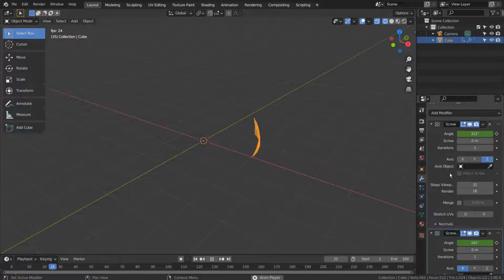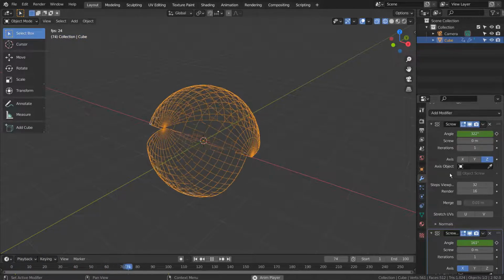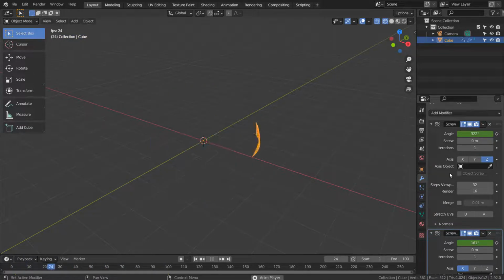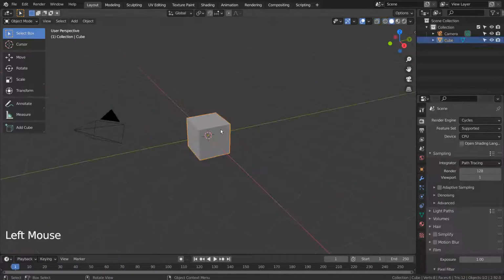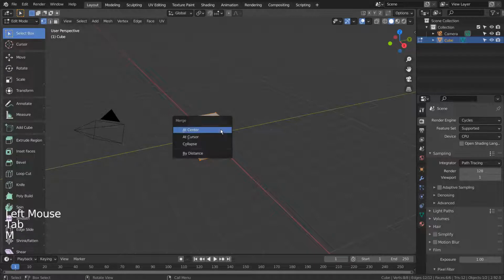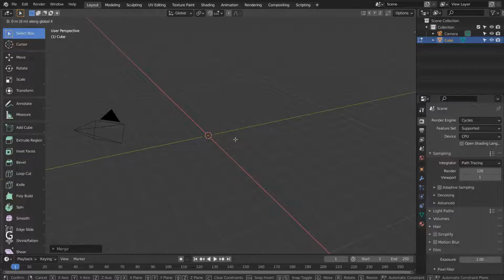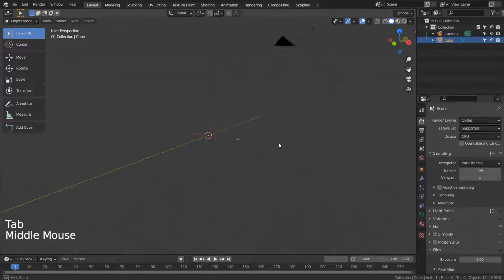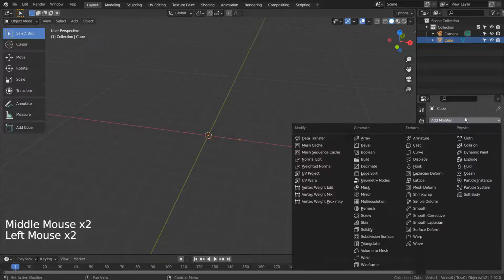Blender beginner series No. 132 - Point to UV sphere animation